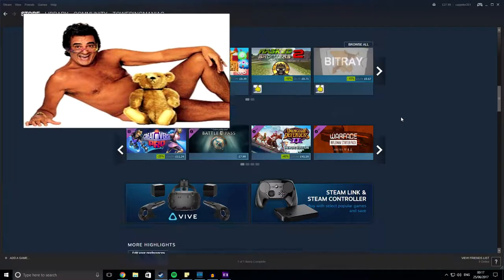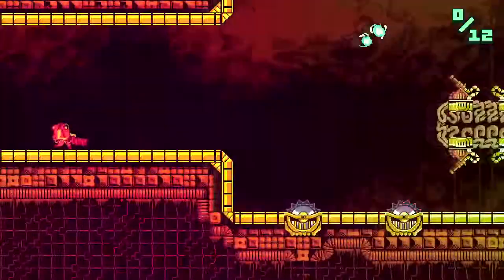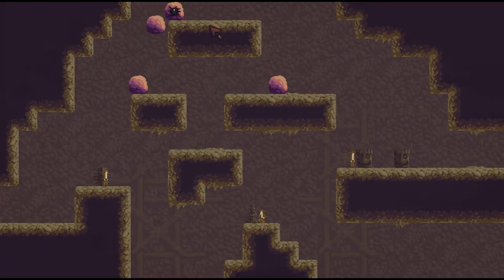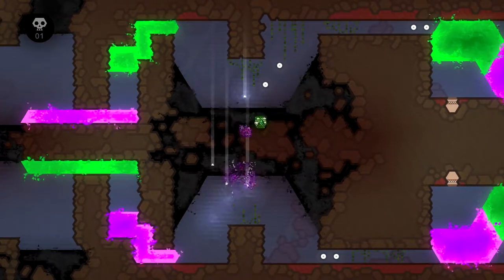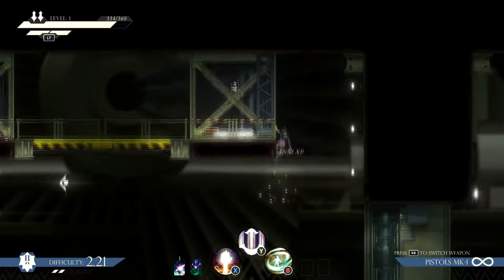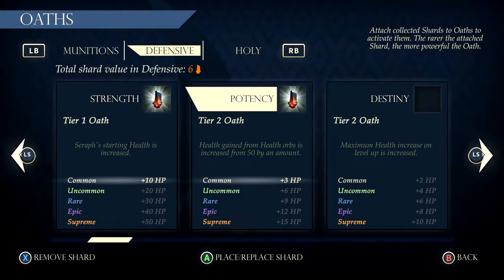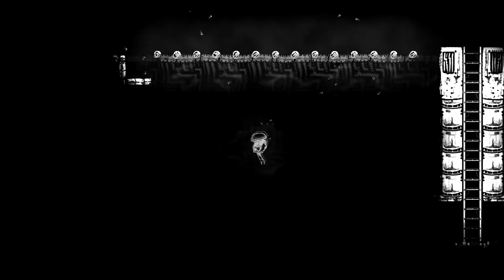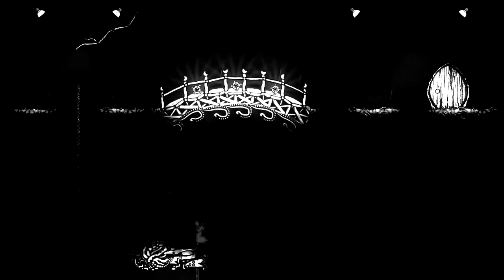Steam Summer Sale Hidden Deals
A look at five games from the Steam Summer sale that you might have missed.